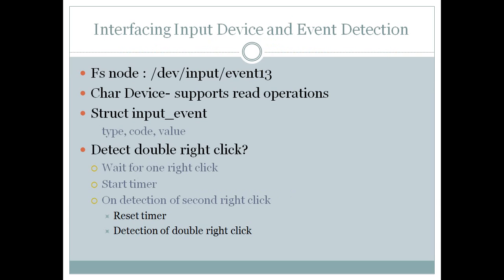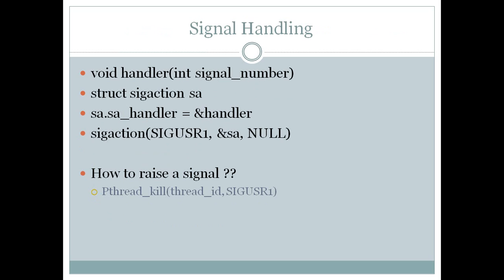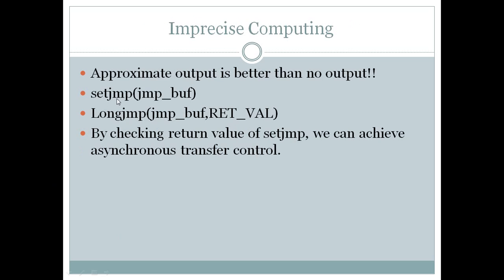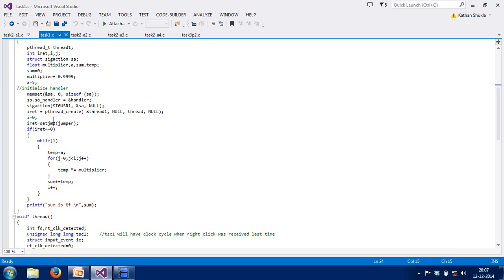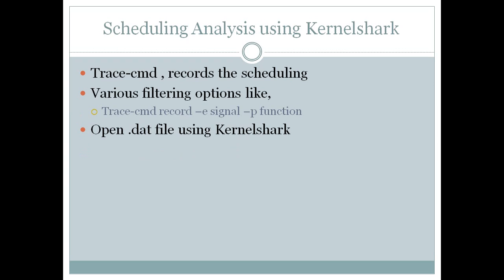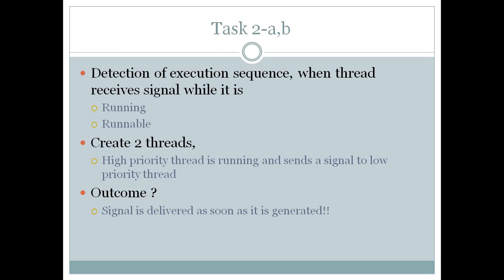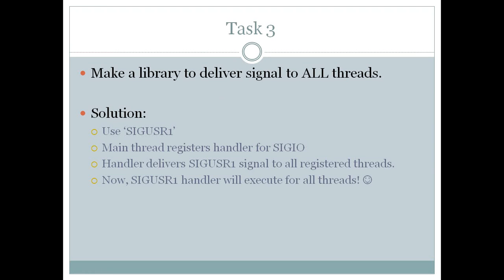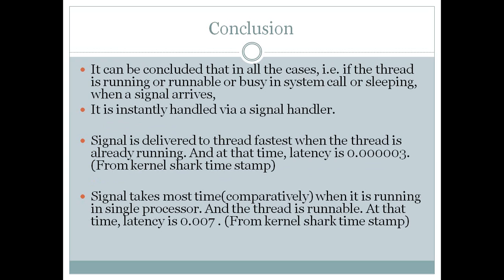Real Time Event Handling and Signaling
This video explains how to interface input devices, detect real time events, imprecise computing, signaling and detection of process execution using kernelshark.